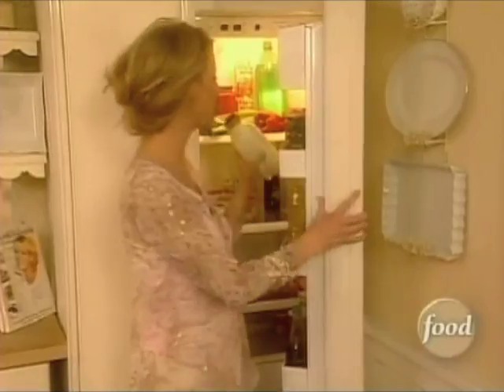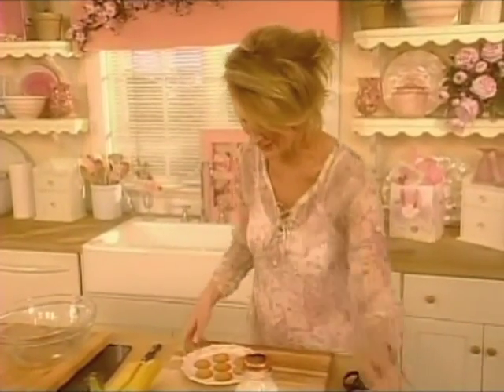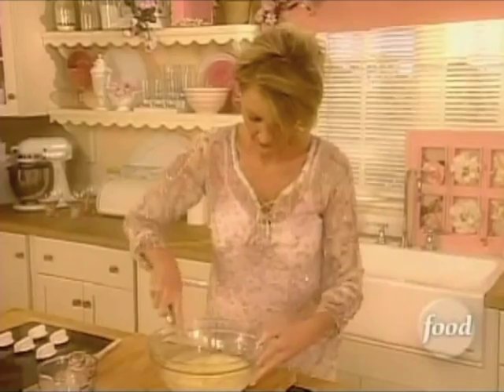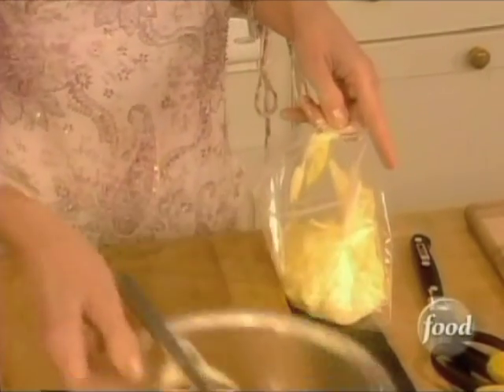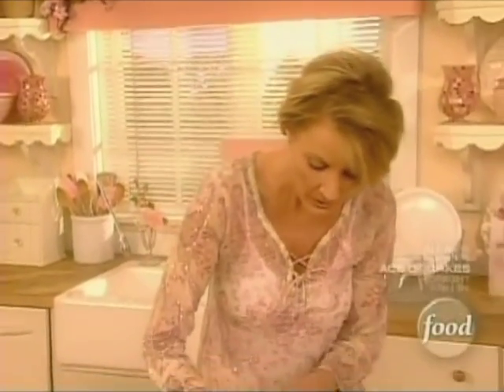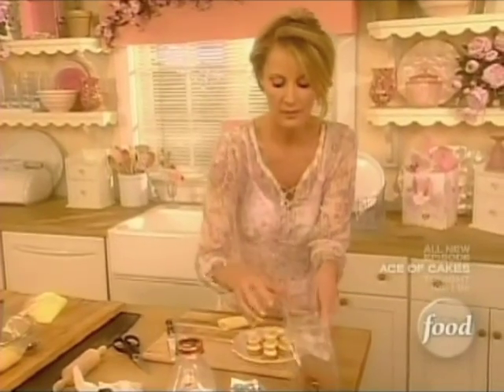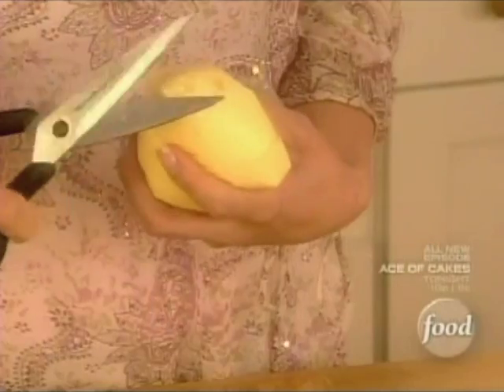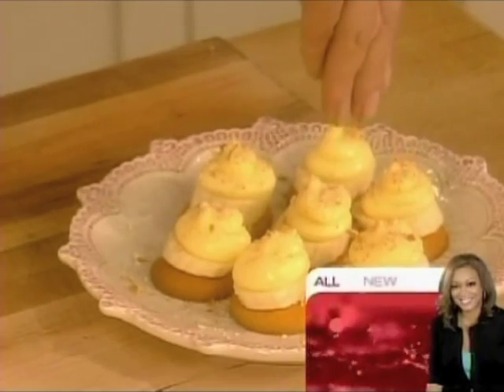Sandra Lee - Banana Pudding Bites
Originally aired as part of the "Family Dinner" episode (Episode SH0406) on the Food Network, July 23rd, 2005.

Ingredients:

	•	1 packet instant sugar-free vanilla pudding mix
	•	1 1/2 cups low fat milk
	•	3 bananas
	•	32 vanilla wafer cookies, plus 4 cookies, crumbled for garnish

Directions:

To make pudding, in a bowl, whisk together pudding mix and milk for 2 minutes. Cover with plastic wrap and refrigerate until set.
Cut each banana into 12 pieces (approximately 1/2-inch thick).
Place 4 vanilla wafer cookies on each of 8 plates and top with bananas. Pipe a heaping teaspoon of pudding on top and sprinkle with crumbled cookies, to garnish